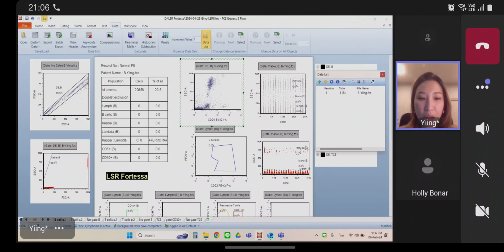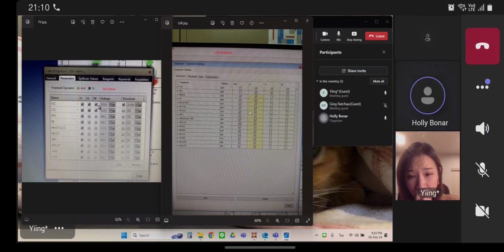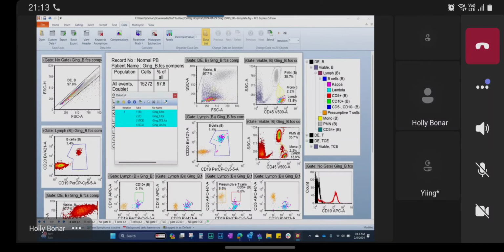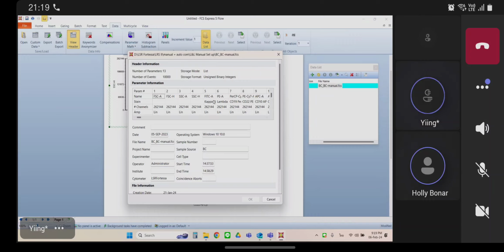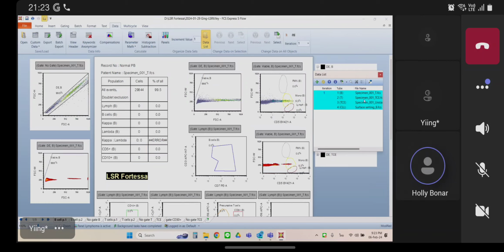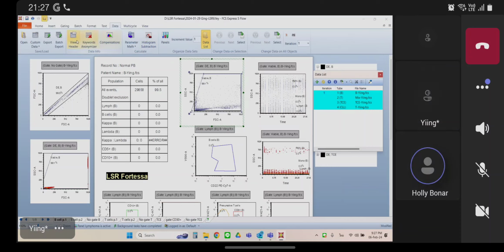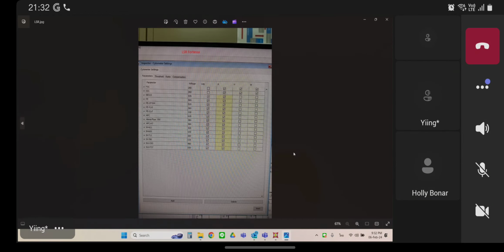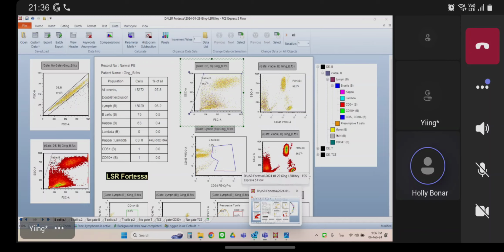FCS Express problem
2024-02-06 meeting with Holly